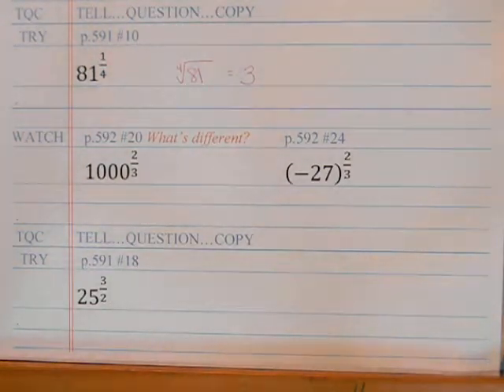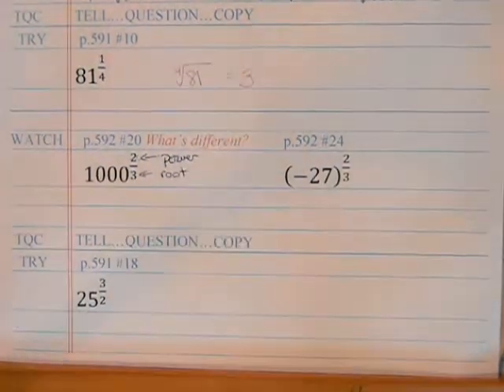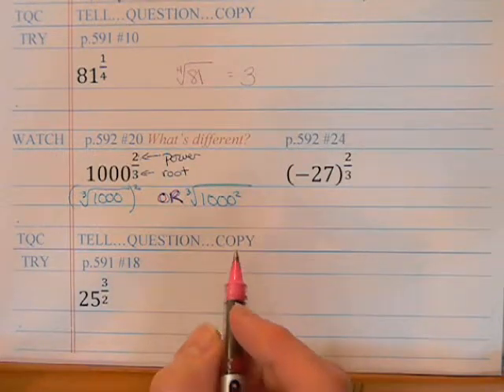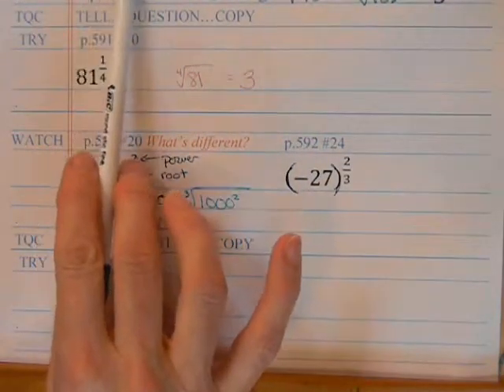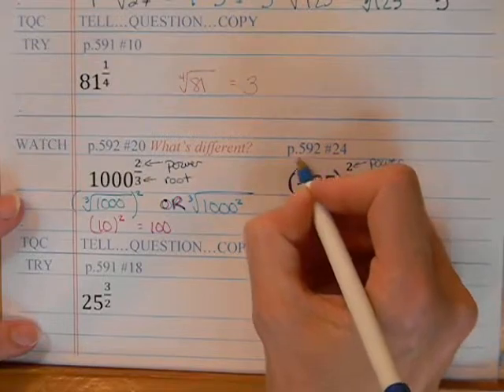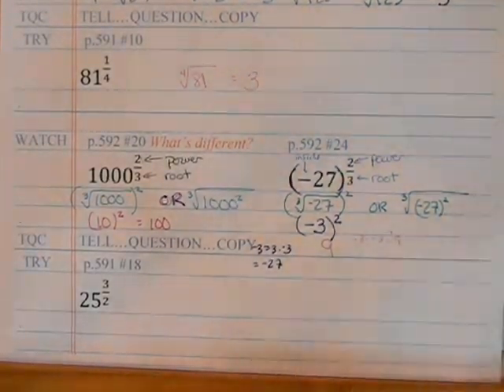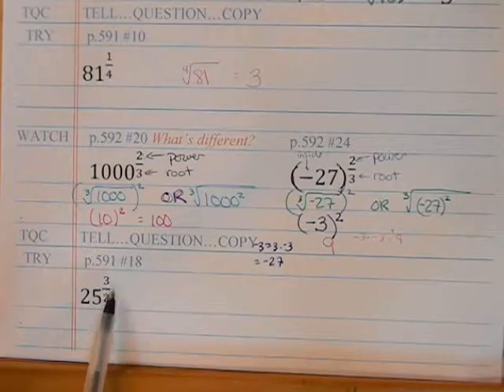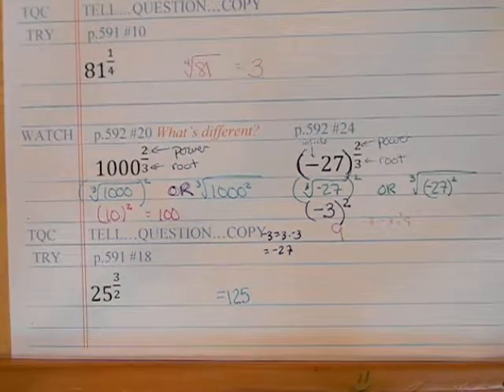8.6 notes p.1b (old book 9.6)